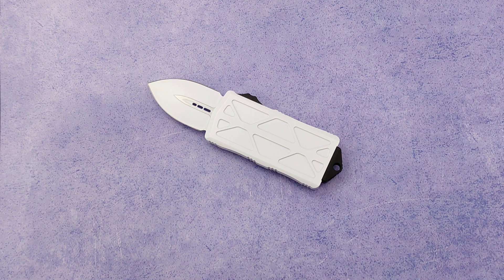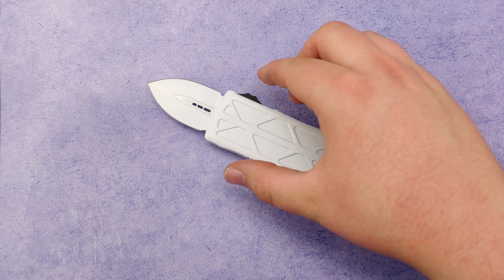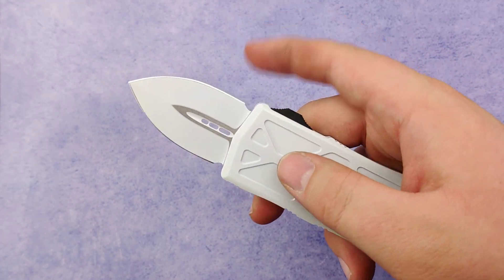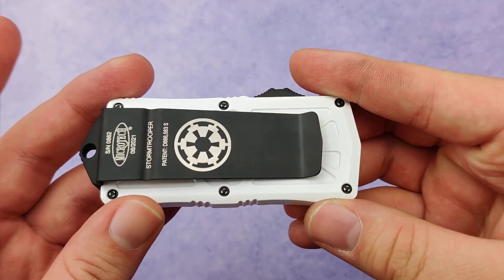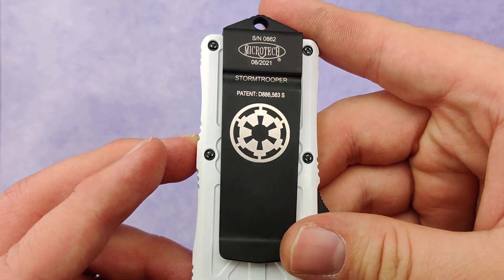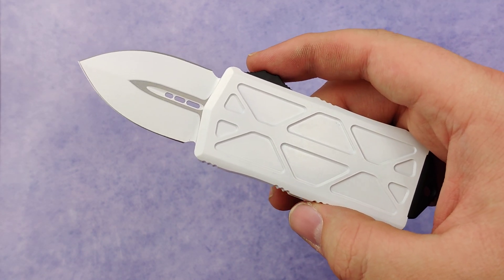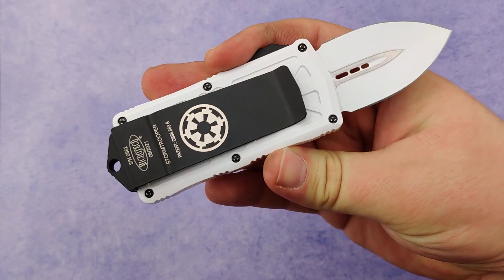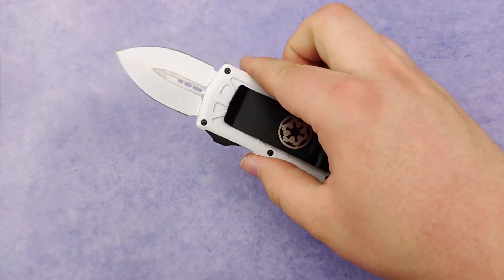Microtech Stormtrooper Exocet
Tell us what Microtech knife you would like to see next get the Stormtooper treatment in the comments below!

1.98 Dagger Blade
3.1 oz
Lanyard Hole